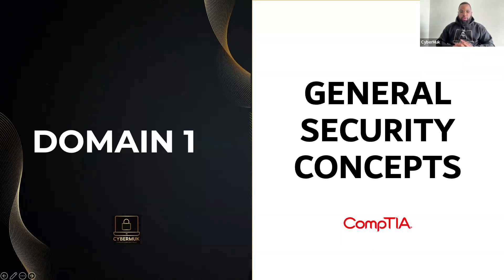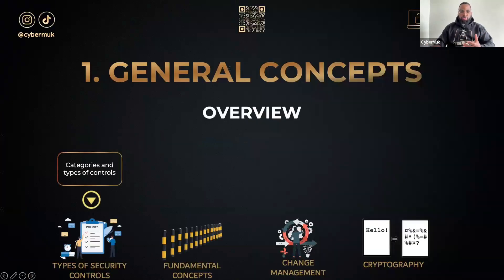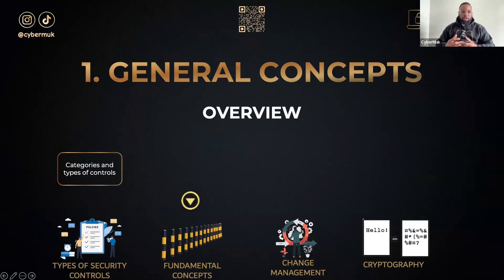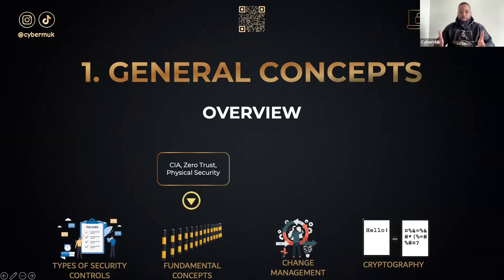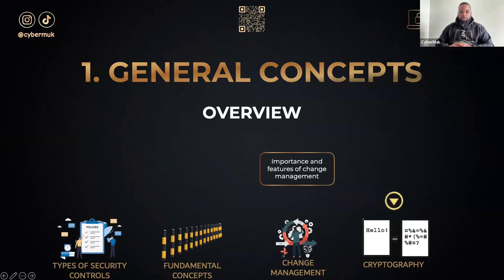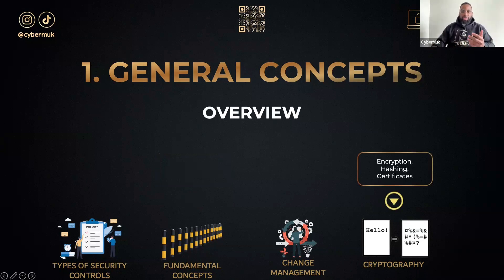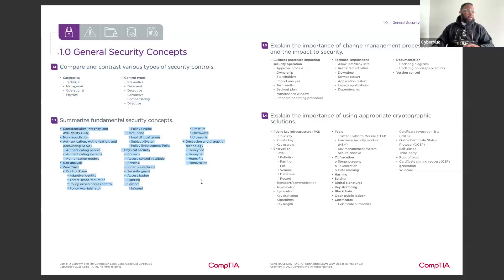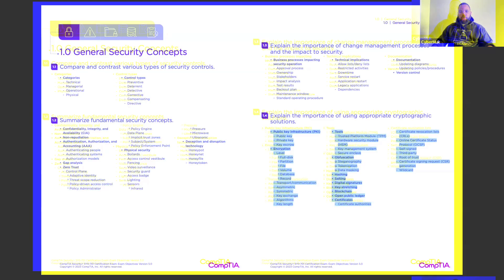Domain 1 Overview - General Security Concepts (CompTIA Security+ SY0-701)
In this video, we give a brief overview of Domain 1 of the CompTIA Security+ SY0-701 certification: General Security Concepts.